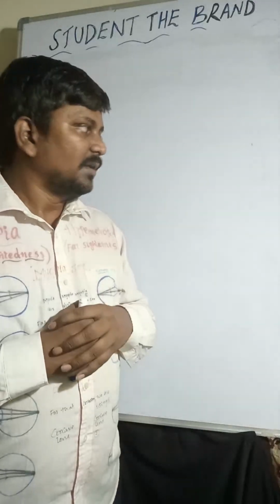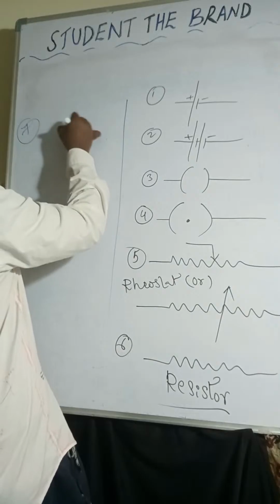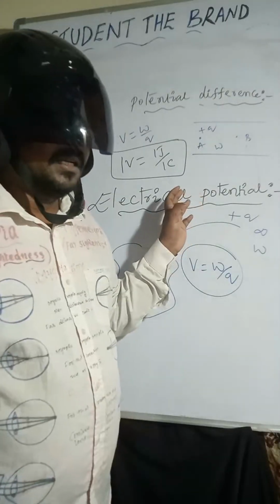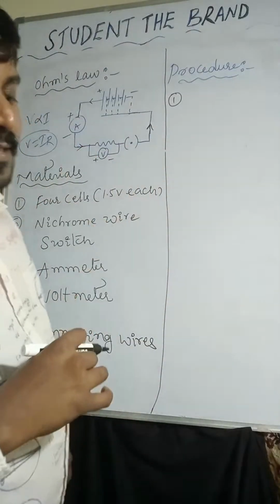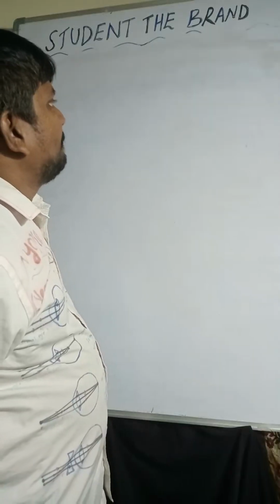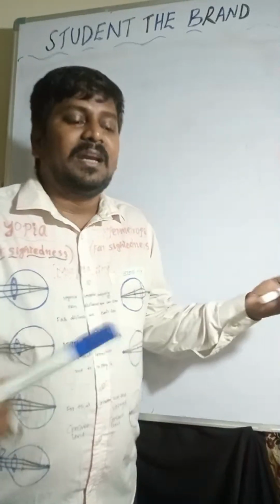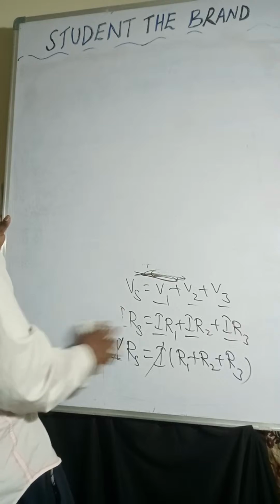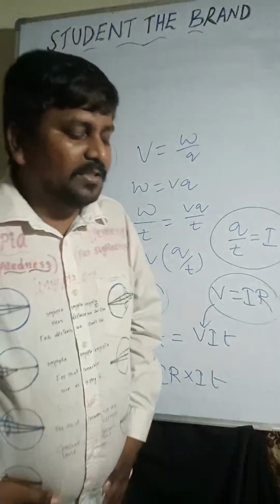Electric current, CBSE, Grade-10, Physics